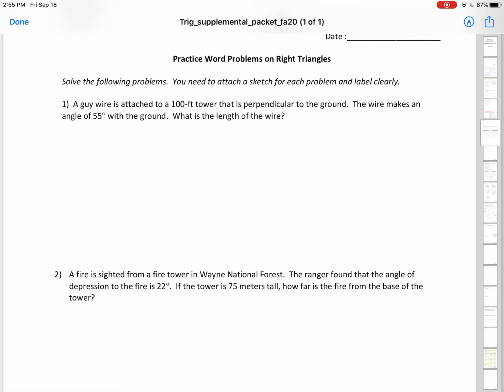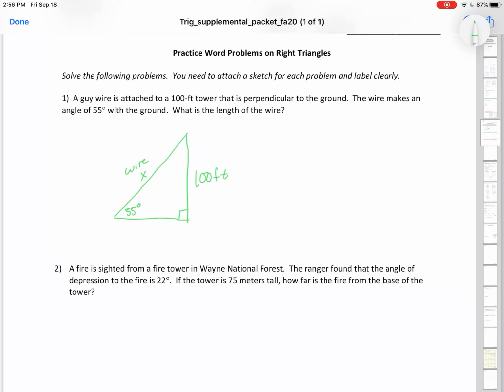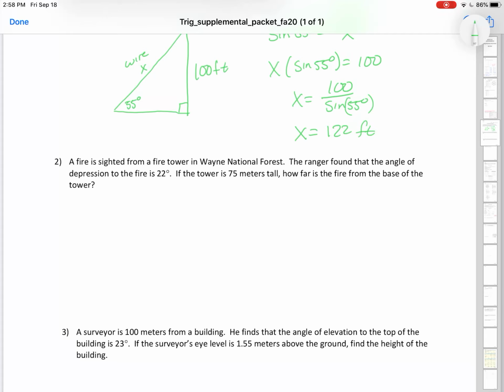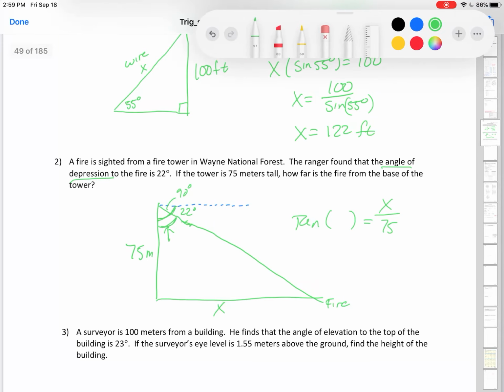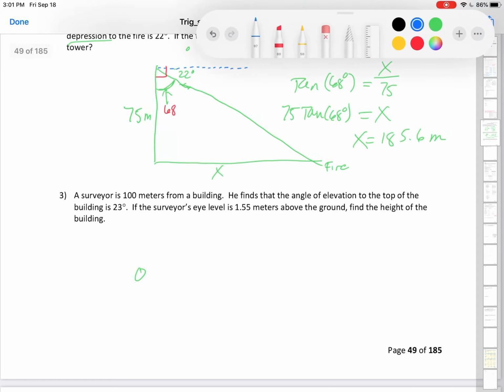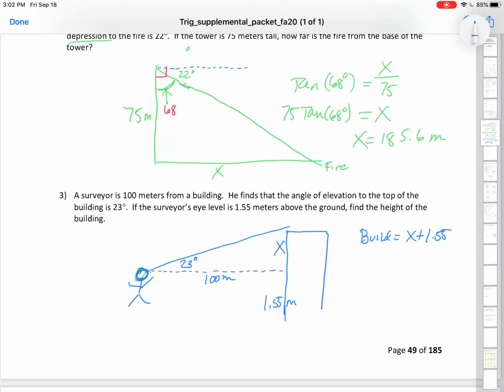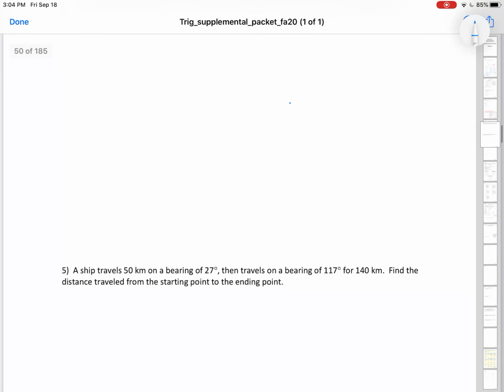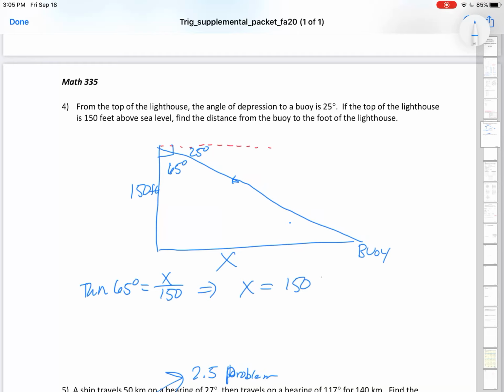Math 335 - Section 2.4 Part 2